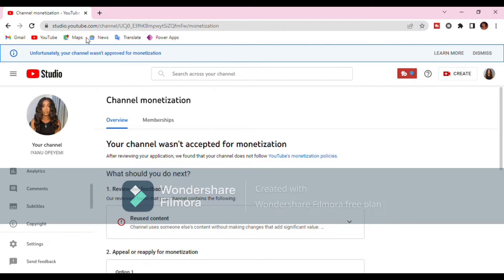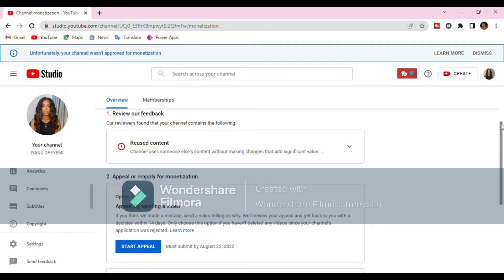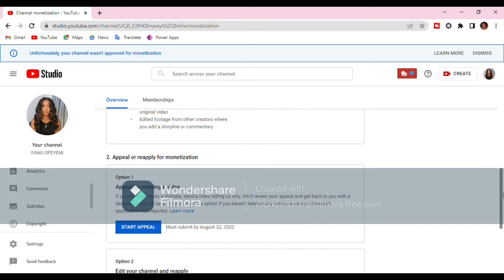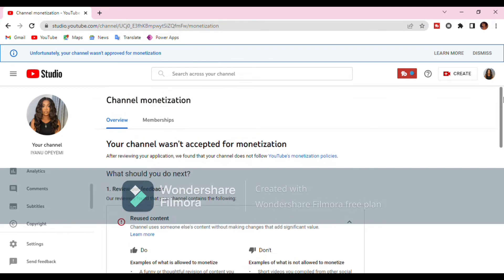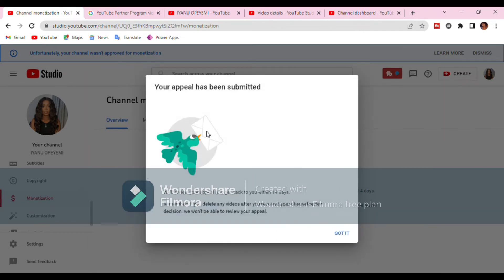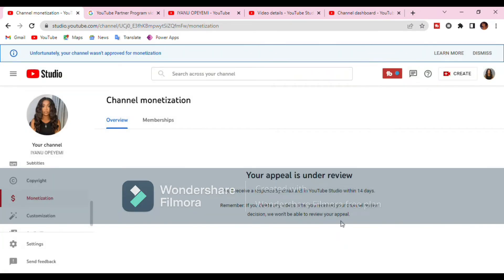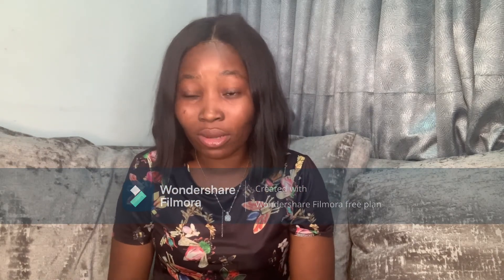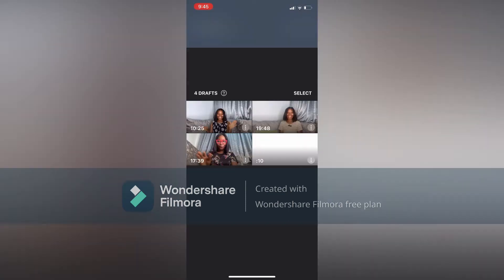HOW I GOT BACK MY CHANNEL AFTER DEMONETIZATION. APPLEAL VIDEO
So here’s what I said in my appeal video after YouTube demonetized me due to resued content😭😭😭